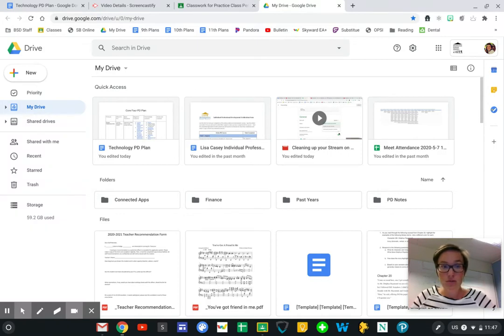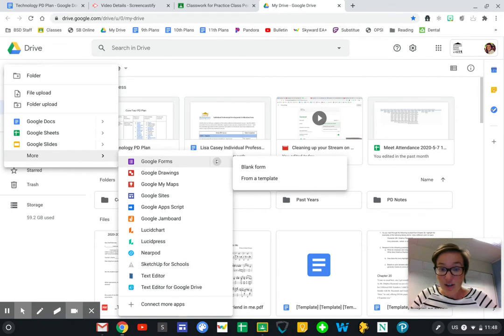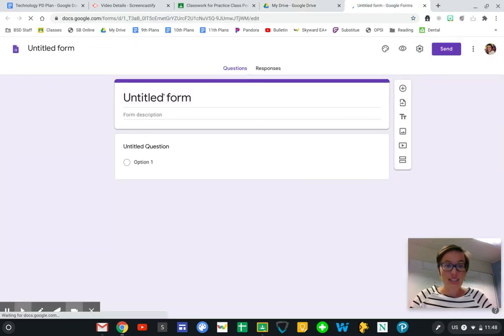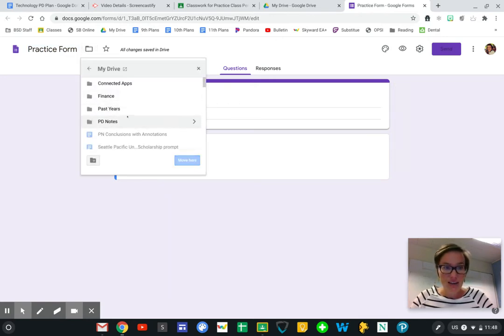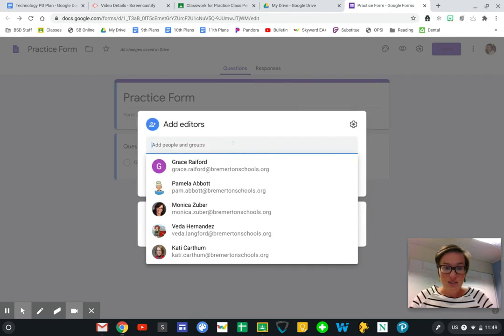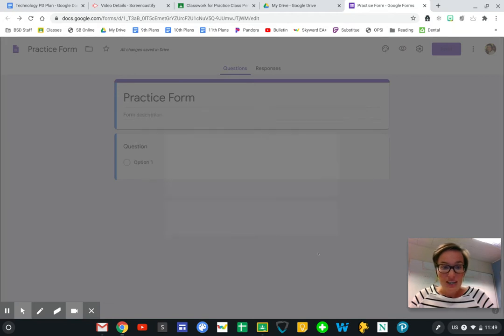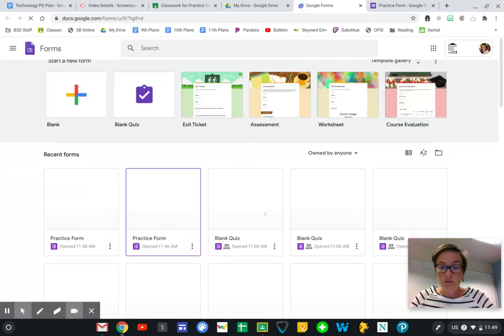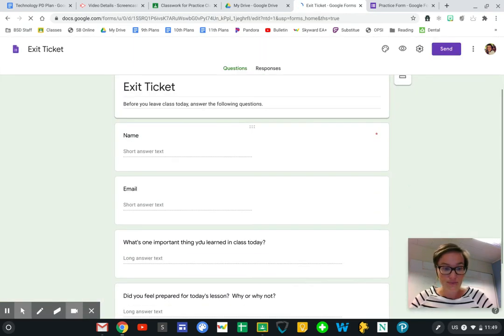Creating and Adding Collaborators in Google Forms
Technology Integration Tips.